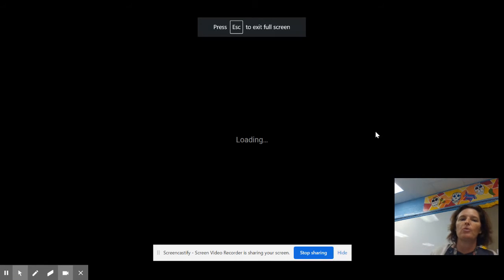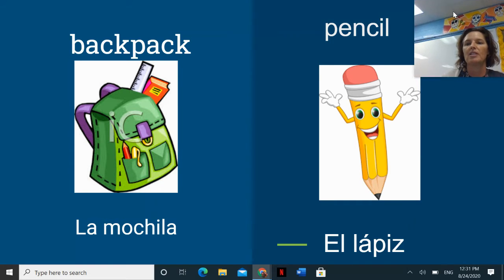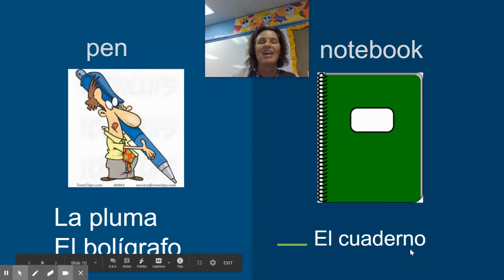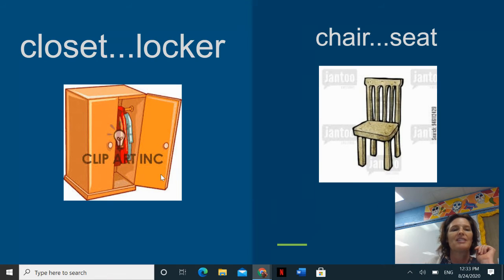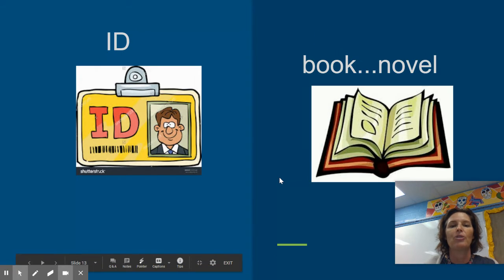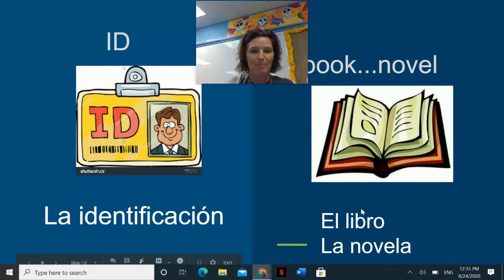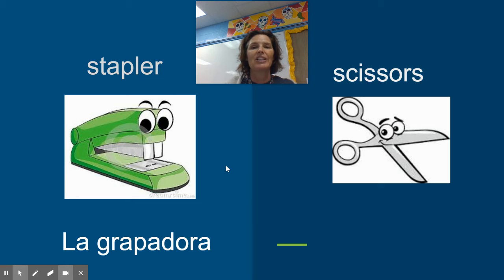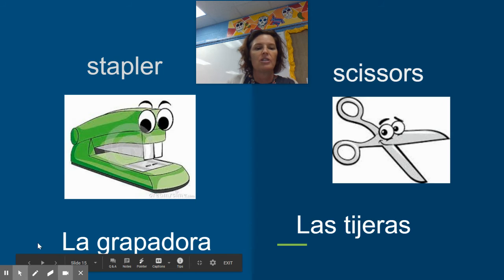second section vocab #2 NEW